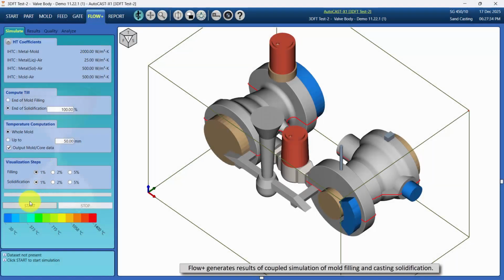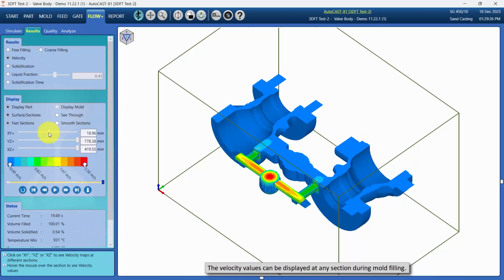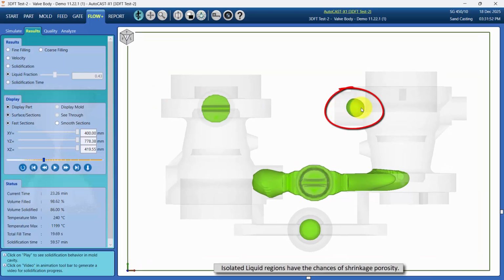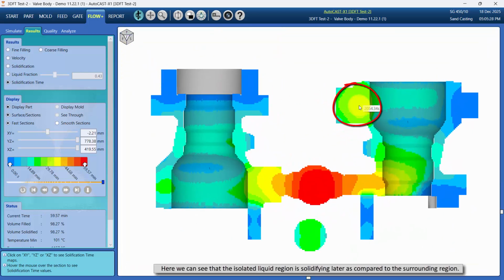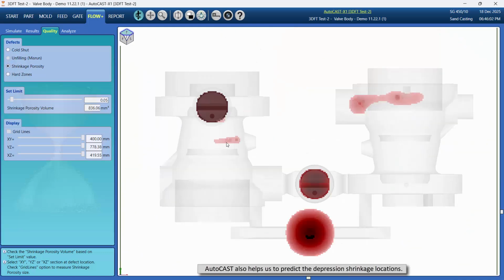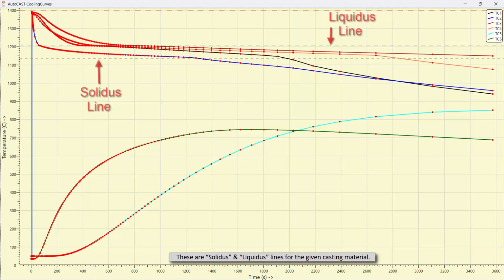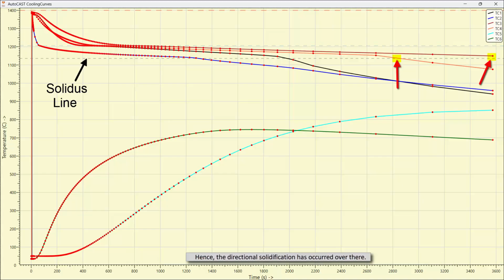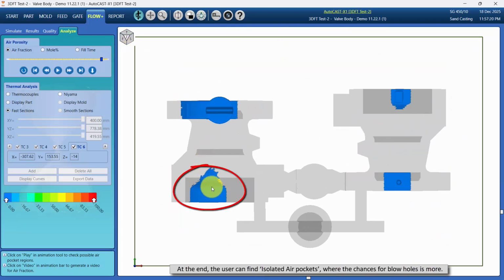AutoCAST-X1 | Simulation Analysis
The Simulation module in AutoCAST-X1 performs coupled mould filling and casting solidification analysis to evaluate casting design and defects.

Simulation results include:
• Filling sequence
• Solidification temperature
• Liquid fraction
• Solidification time
• Shrinkage porosity
• Hard zones
• Cooling curves
• Air fraction
AutoCAST-X1 helps identify major casting defects such as misrun, blow holes, shrinkage porosity, cold shut and hard zones, enabling engineers to improve casting quality through simulation-based decision making.